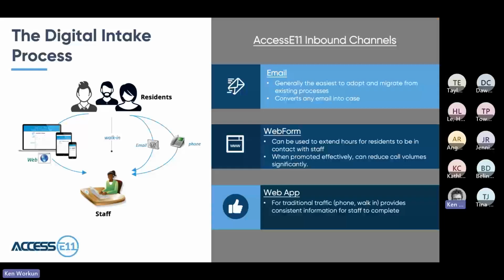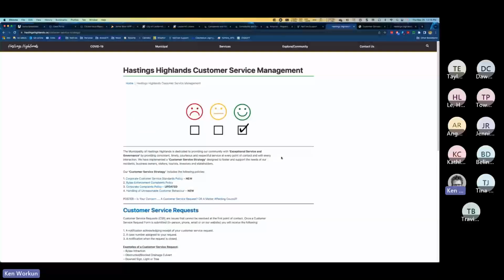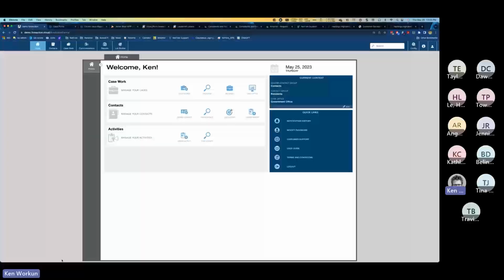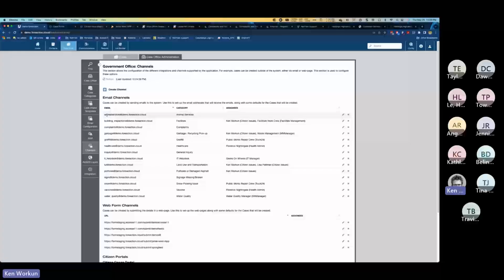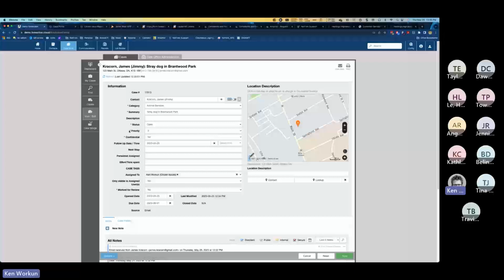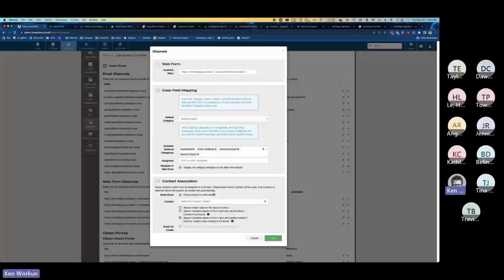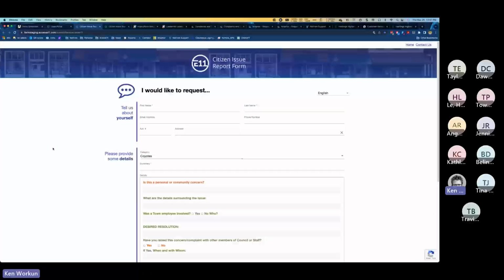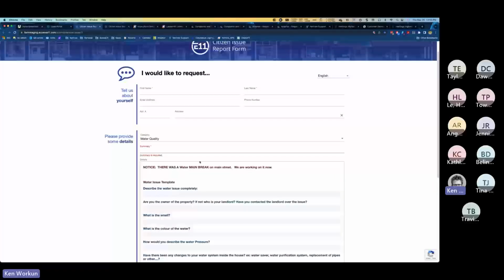Efficient Citizen Issue Intake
Discover how you can use the AccessE11 software to improve and streamline citizen issue management in your municipality.